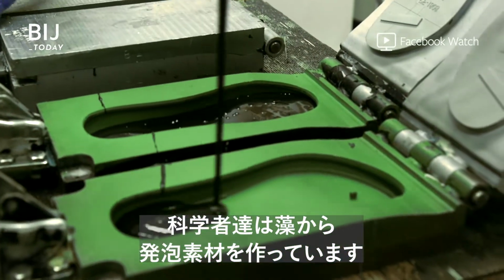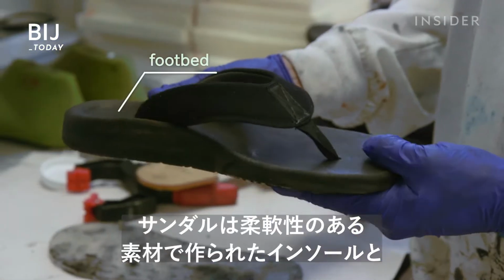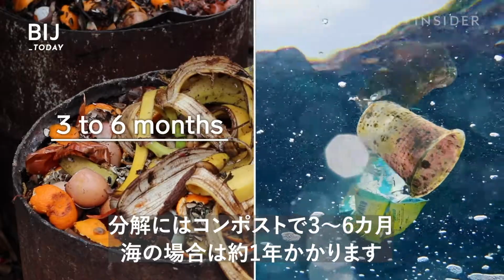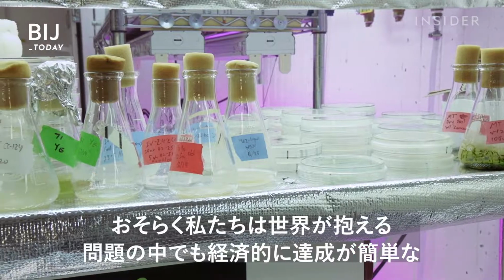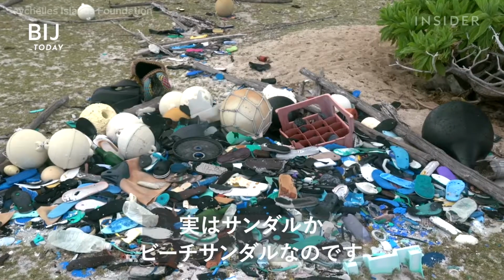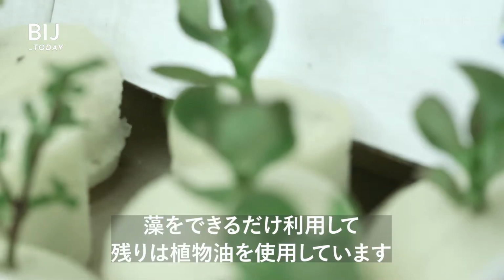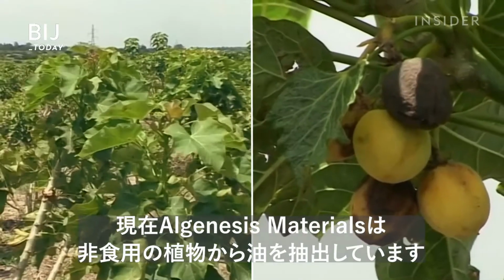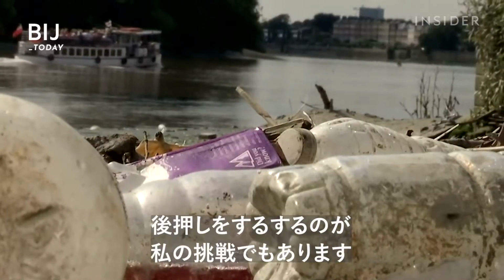ビーチサンダルが藻からできる！？海洋ごみ問題の研究者たちの奮闘を見てみよう👀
世界で最も人気の靴はビーチサンダルらしい👀
でもビーチサンダルはほぼプラスチック製で分解されるのに数十年もかかる！
サステナブルな靴をつくることで海洋ごみ問題に興味を持ってもらいたいと
研究者たちが藻からビーチサンダルを生み出した✨
100％バイオの力で分解可能なサンダルはどのように生まれるの？😲

🌍あなたのビジネスに影響を与える世界中のトピックス（サーキュラーエコノミー、SDGs、ニュービジネスなど）を発信しています。

👉Business Insider Japanの公式YouTubeチャンネルです。